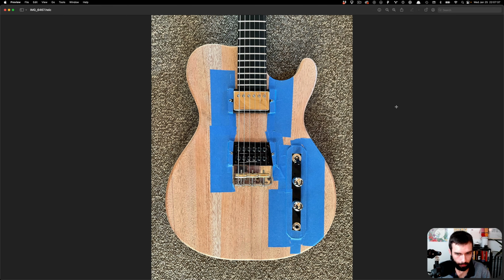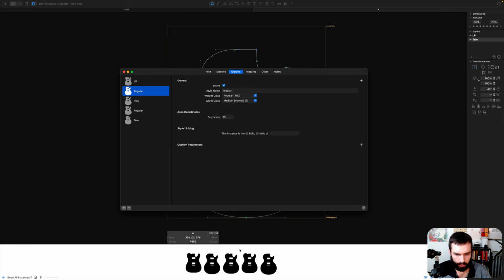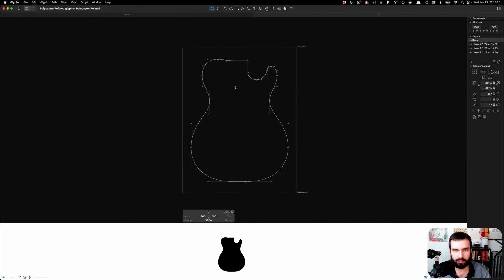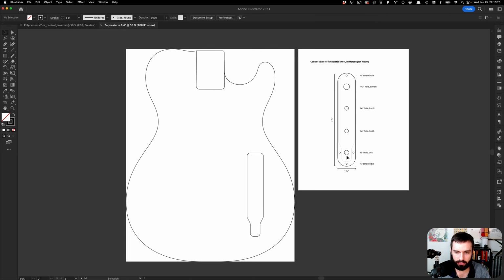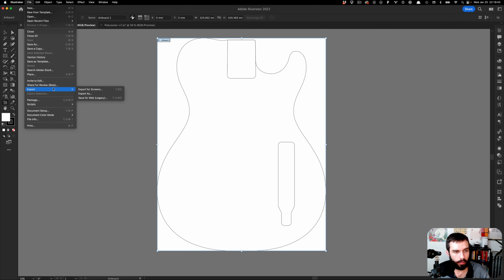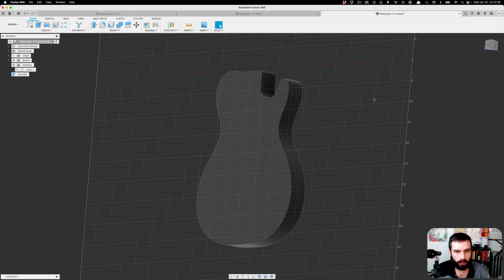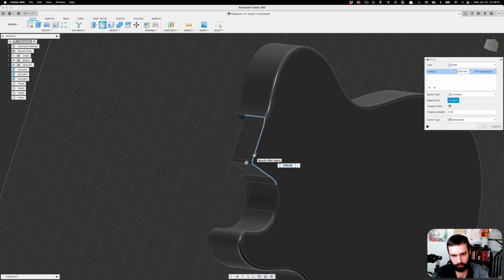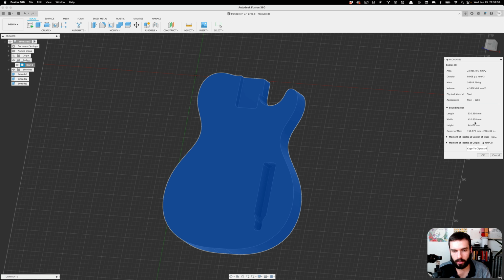How I designed the “Paulicaster” guitar w/ GlyphsApp, Illustrator, and Fusion360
This is a recording of my process for designing a guitar body, and for taking 2D drawings from Adobe Illustrator into 3D designs in Autodesk Fusion360.

Fusion360 didn’t actually end up being strictly necessary in my final build. BUT, it did help me think through and plan out what the best guitar design would be.

PS: I partially focus on preparing files for CNC routing in this video, but if I were to do this again, I would be just as likely to skip the CNC and instead prepare lasercut templates, for use with a hand router. Lasercut acrylic is relatively affordable and easy to order from websites like Ponoko and SendCutSend, and you need to use a hand router for the guitar build, anyway. CNC routers (and operators with experience who are willing to help you) can be hard to come by, so the lasercut template approach is probably a lot more practical and accessible in most cases.

Video Contents:
0:00 Background story
1:23 GlyphsApp: body drawing & interpolation
5:38 Dialing in the curves
7:10 Illustrator: functional design details
9:24 Fusion360: you may not need it!
11:05 Going from Illustrator to Fusion360
14:04 Fusion360: from 2D to 3D
16:51 Rounding edges (“filet” tool)
19:32 Positioning with the “move” tool
20:20 Checking the object’s dimensions
21:36 Final thoughts (& shape licensing)